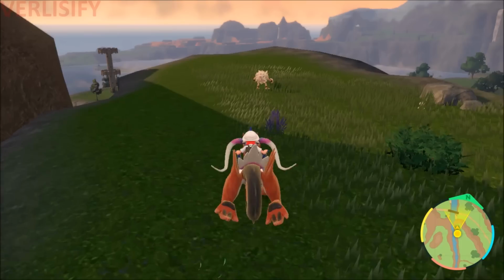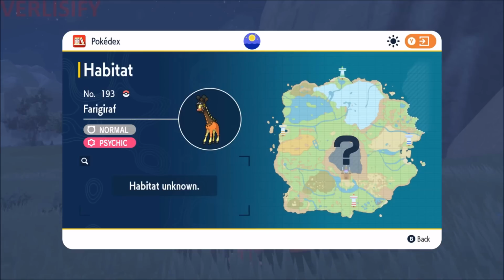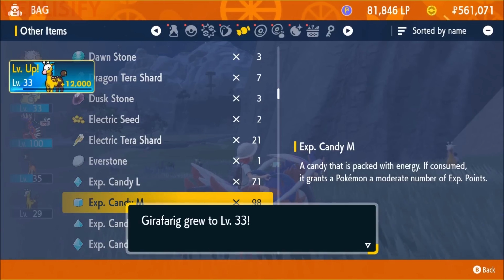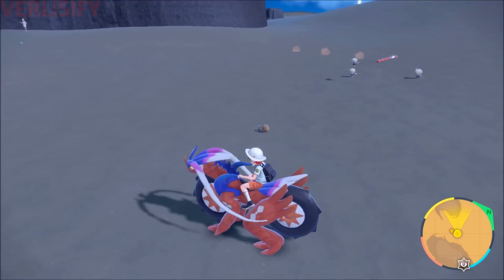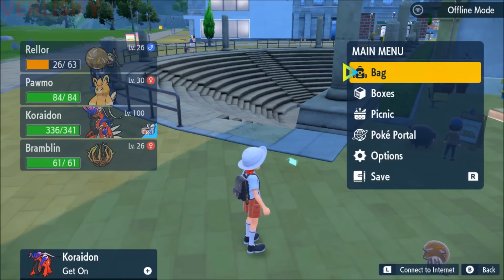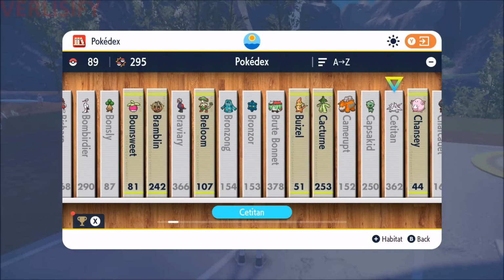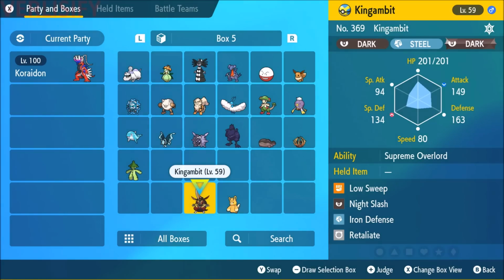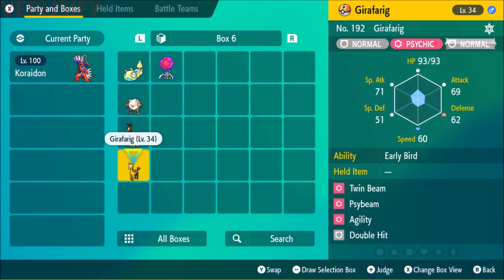NEW GEN 9 POKEMON EVOLUTION METHODS! Pokemon Scarlet and Violet Evolution Guide!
New Gen 9 Evolution Methods - Pokemon Scarlet and Violet Evolution Guide! There's a lot of new Gen 9 Pokemon and many of them evolve in new ways. Pokemon Scarlet and Violet Guide for evolving new Pokemon. NOTE: I forgot about Charcadet Evolution Methods to get Ceruledge and Bisharp. Go to Zapapico and get the appropriate evolution item for your version exclusive game.

--- Pokemon Scarlet and Violet Guide ---
How To Get Annihilape / Primape Evolution Method Pokemon Scarlet and Violet
How To Get Palafin / Finizen Evolution Method Pokemon Scarlet and Violet
How To Get Pawmot / Pawmo Evolution Method Pokemon Scarlet and Violet
How To Get Farigiraf / Girafarig Evolution Method Pokemon Scarlet and Violet
How To Get Kingambit / Bisharp Evolution Method Pokemon Scarlet and Violet
How To Get Rabsca / Rellor Evolution Method Pokemon Scarlet and Violet
How To Get Brambleghast / Bramblin Evolution Method Pokemon Scarlet and Violet
How To Get Dudunsparce / Dunsparce Evolution Method Pokemon Scarlet and Violet
How To Get Gholdengo / Gimmighoul Evolution Method Pokemon Scarlet and Violet
New Gen 9 Pokemon / Pokemon Scarlet and Violet New Pokemon Guide